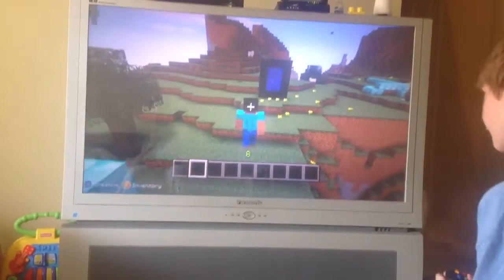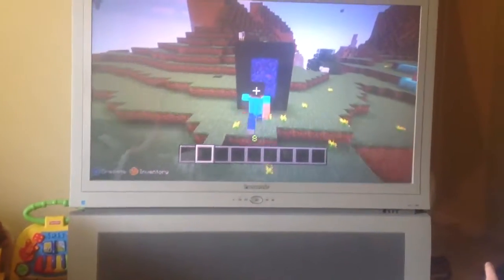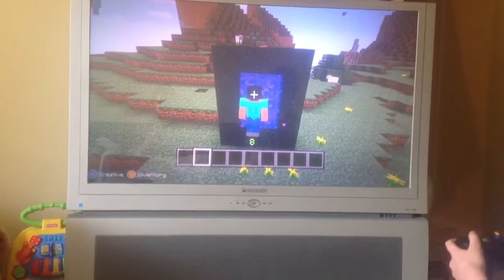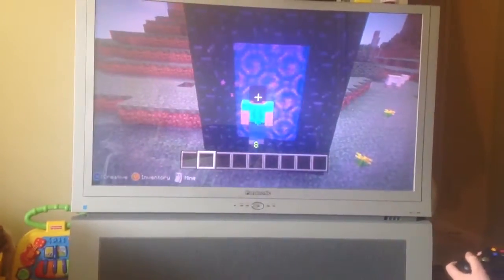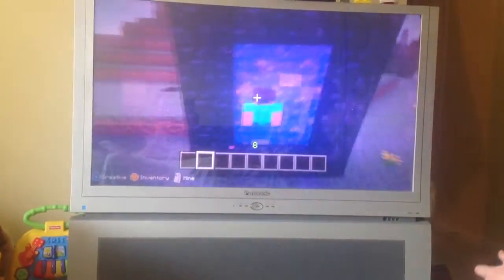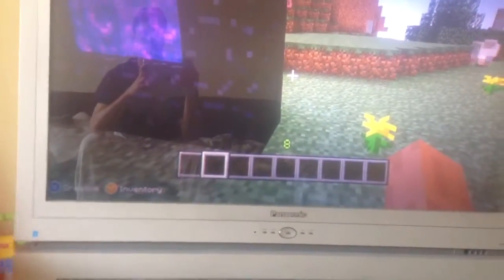Intro to Riley's World- Minecraft